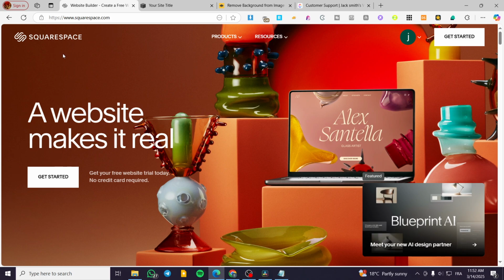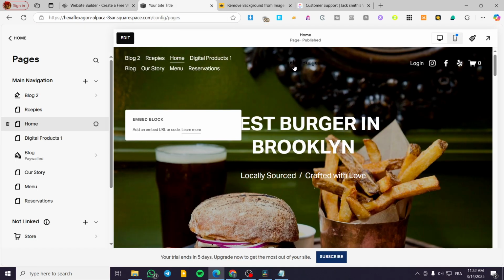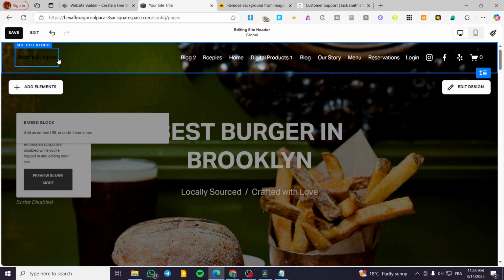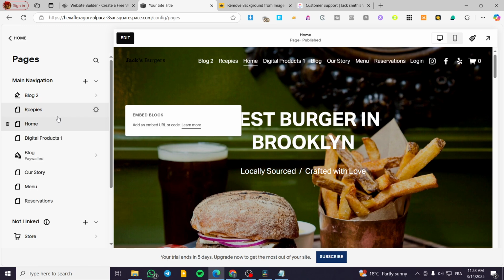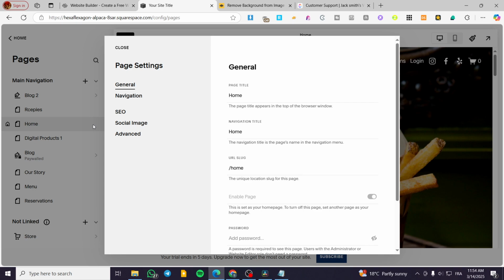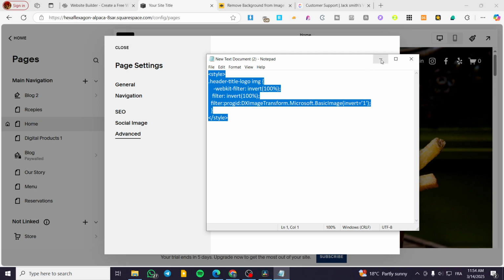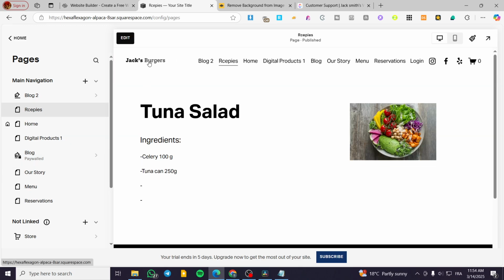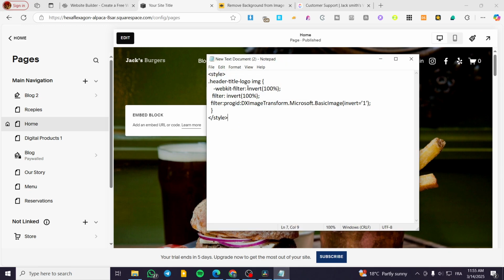How to Change Logo Color on One Page in Squarespace | Change Logo Color in Specific Pages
If you are looking for a video about How to Change Logo Color on One Page in Squarespace, here it is!